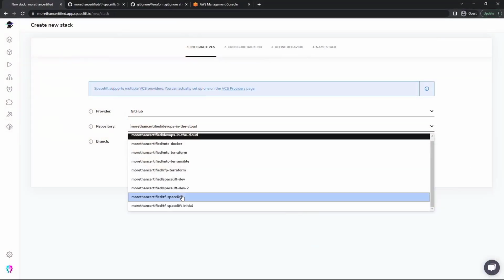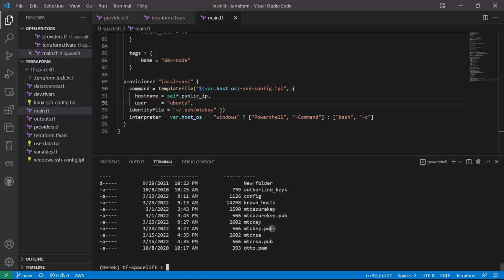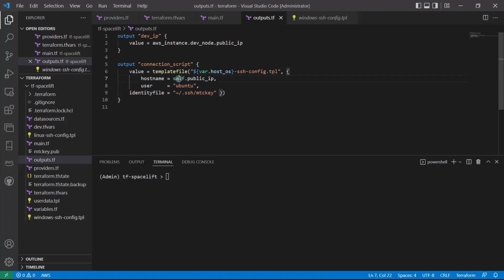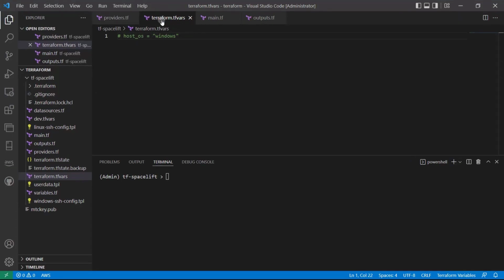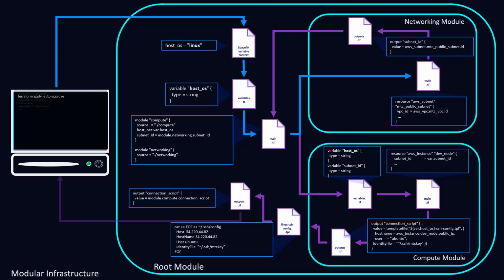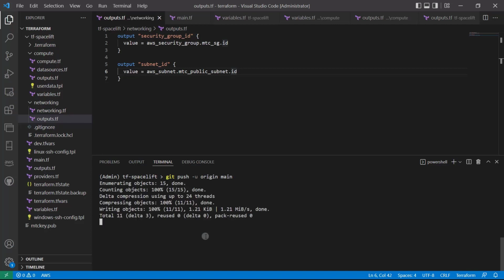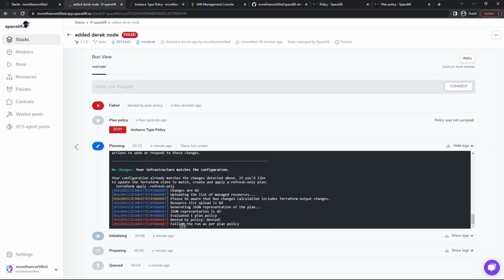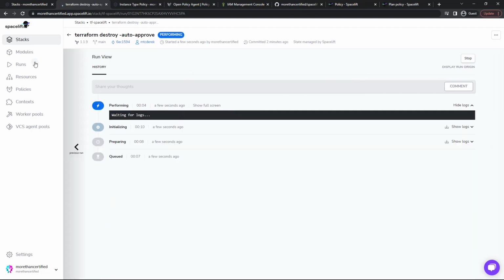GitOps with Terraform, AWS, and Spacelift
In this 2 hour video, we're going to take a Terraform AWS deployment, convert it to modules, and use Spacelift to deploy it to AWS. Spacelift will manage all of the heavy lifting and even provide policies to ensure we don't deploy the wrong size instance. By the end of this course, you'll have your very own ephemeral developer environment in VS Code that you can deploy any time you need to develop!